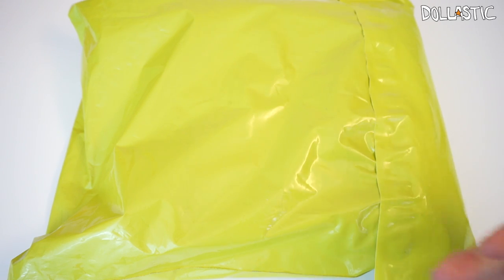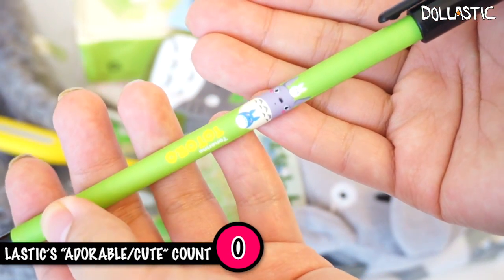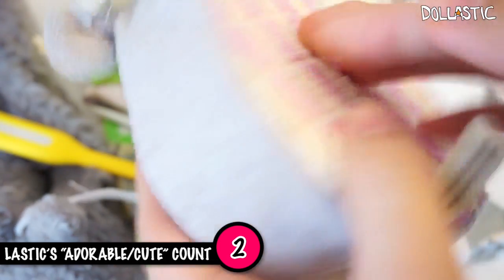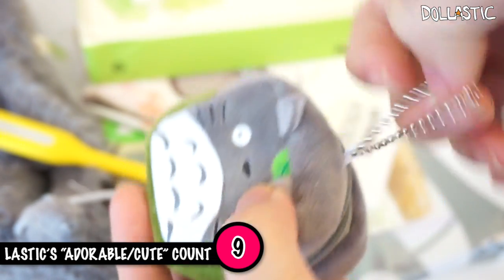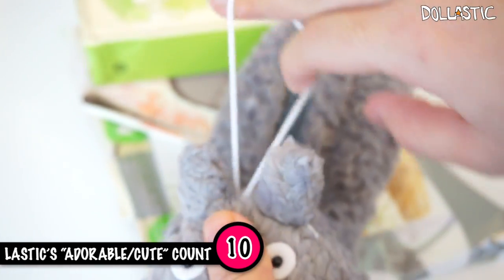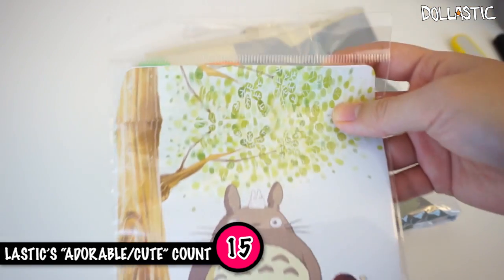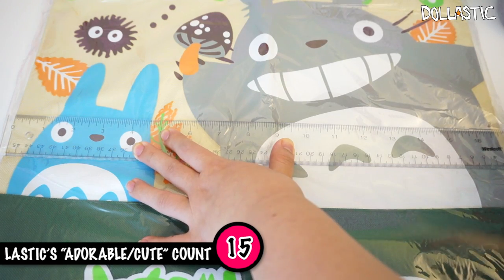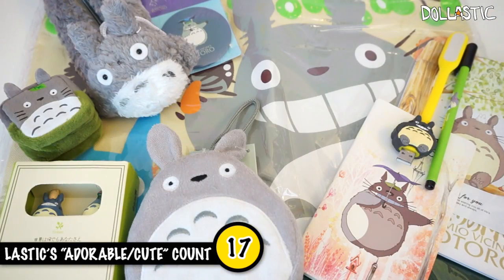Studio Ghibli My Neighbor Totoro Q-bag - Kawaii Monthly Subscription Box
It's no secret Q-Box is my absolute favorite subscription box. Each box comes with so many useful kawaii items. This time I am unboxing/unbagging Studio Ghibli My Neighbor Totoro themed stationary q-bag.

Each monthly box costs $ 24.99 + shipping
Themed boxes cost a bit more.